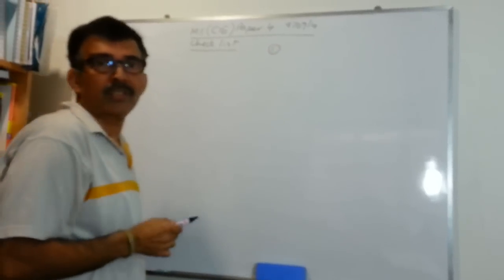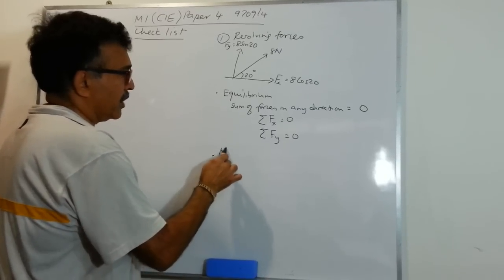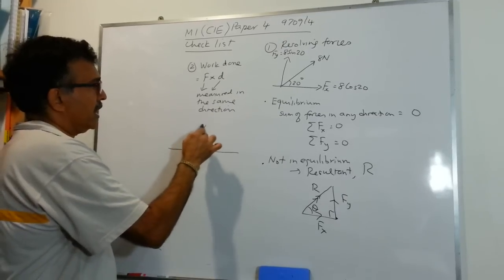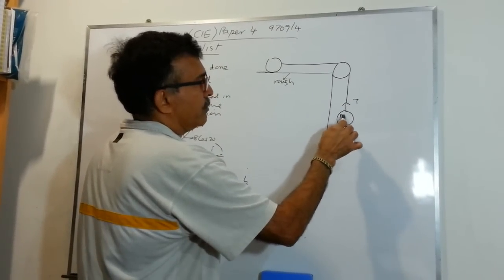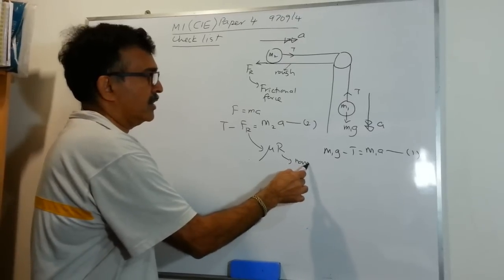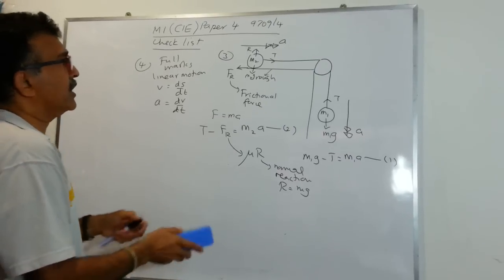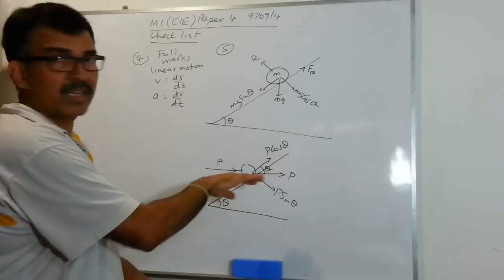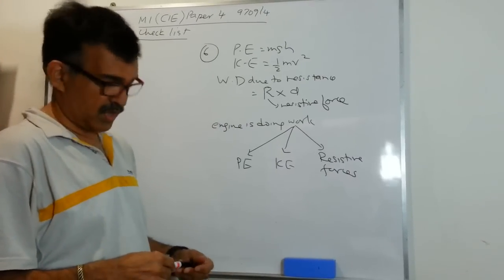Alevels CIE Mechanics M1 Paper 4 exam check list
Quick review  of some important things you need to know for Alevels CIE Mechanics M1 Paper 4 before you go in for your exam.